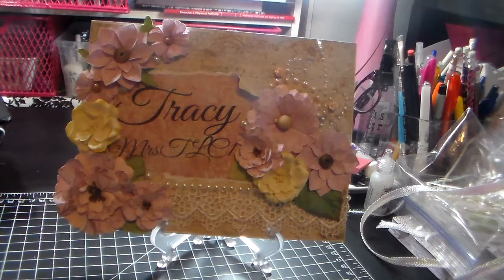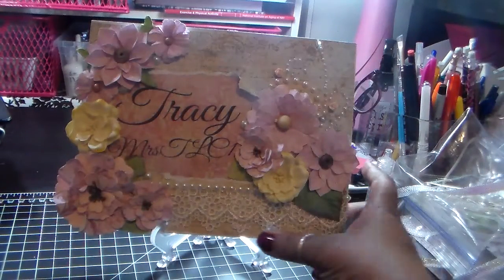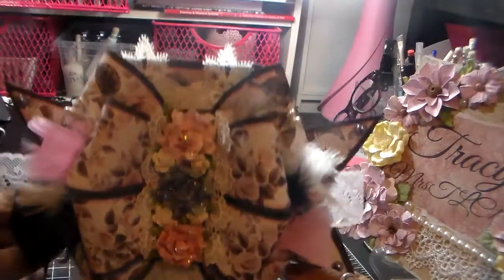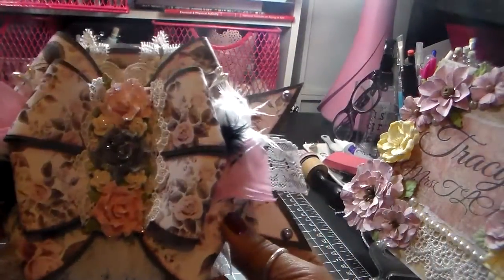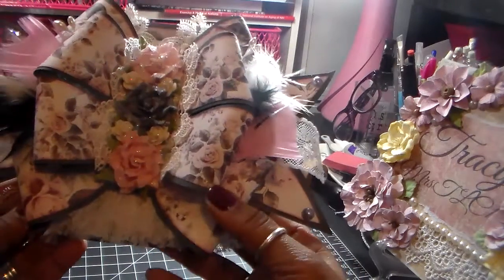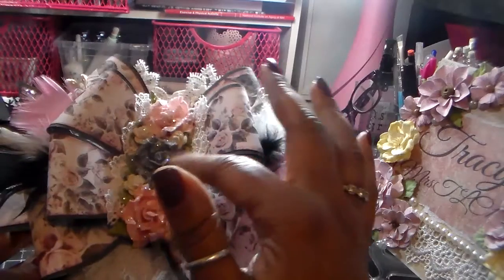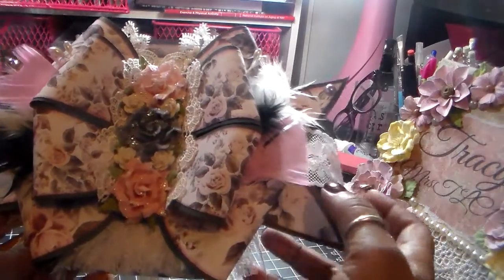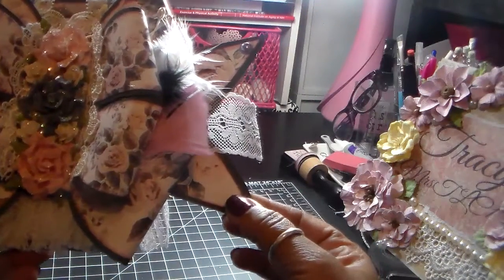Prima Rose Quartz Bow Card